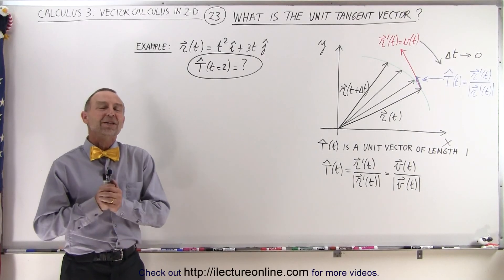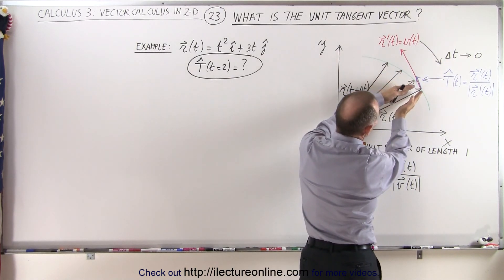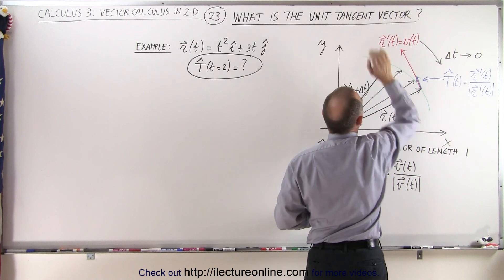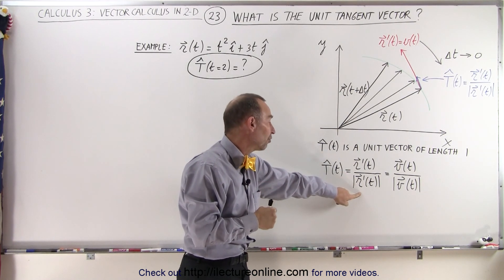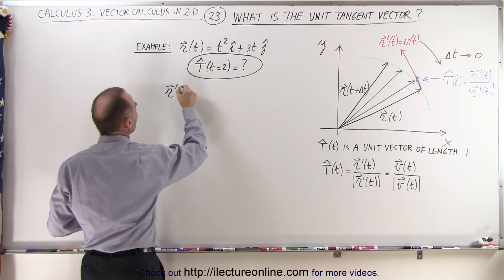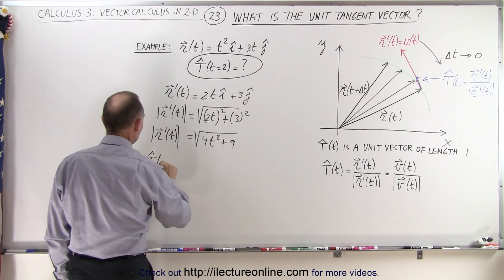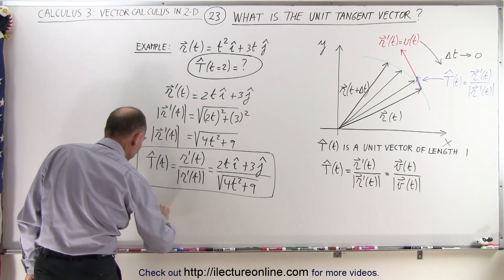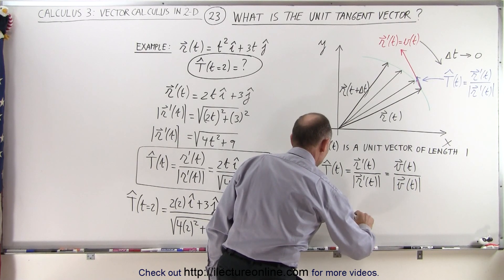Calculus 3: Vector Calculus in 2D (23 of 39) What is the Unit Tangent Vector?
In this video I will explain and find the unit tangent vector T(t=2)=? of position vector r(t)=(t^2)i+3tj.